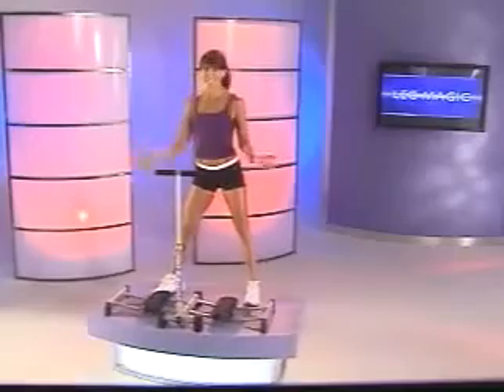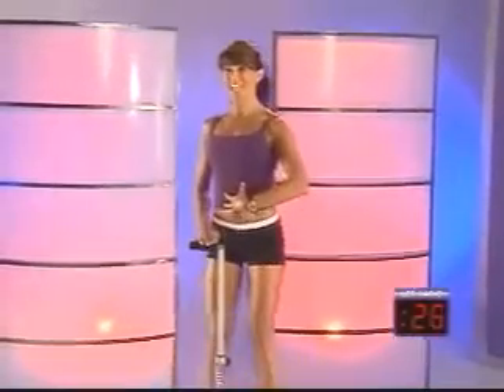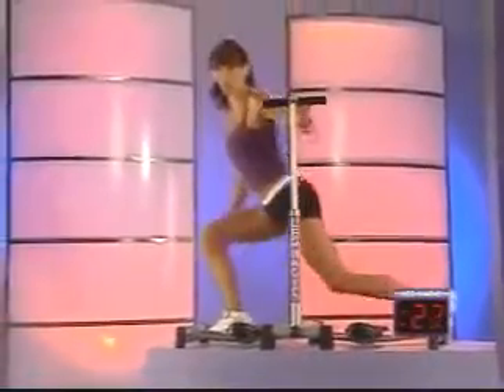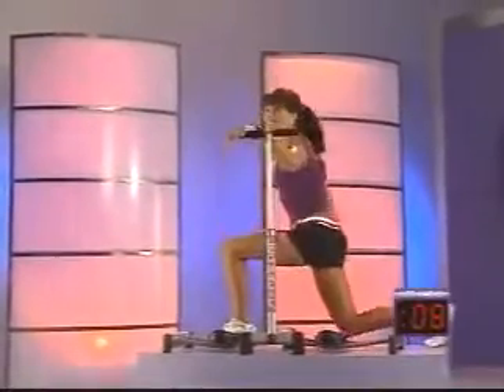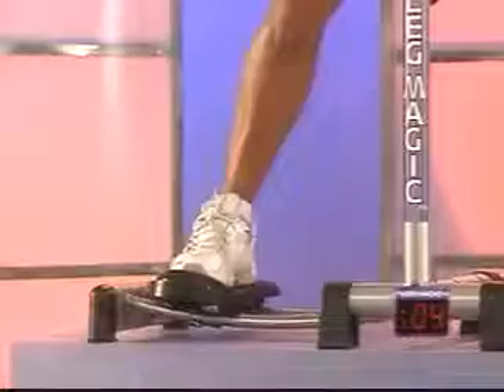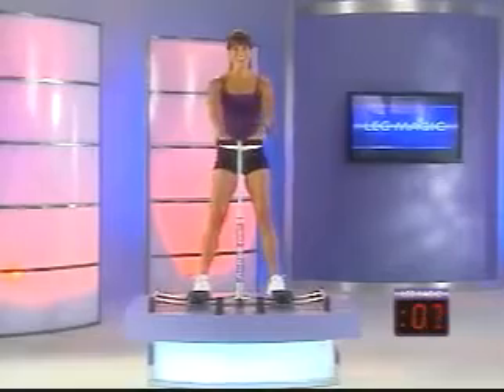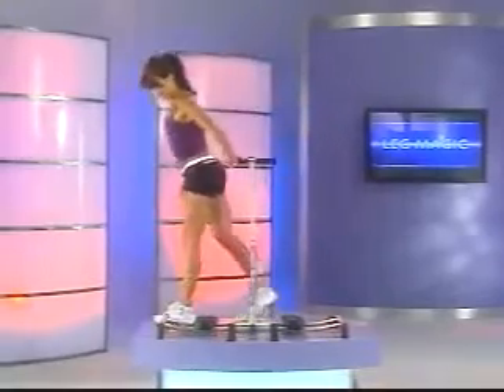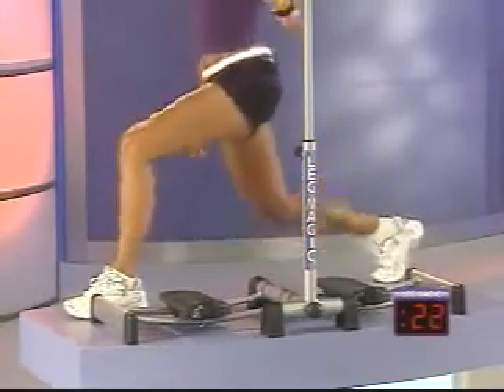Máy tập cơ chân Leg Magic timemart vn YouTube